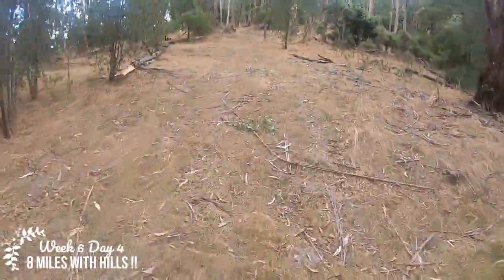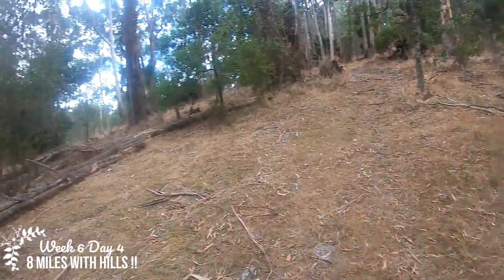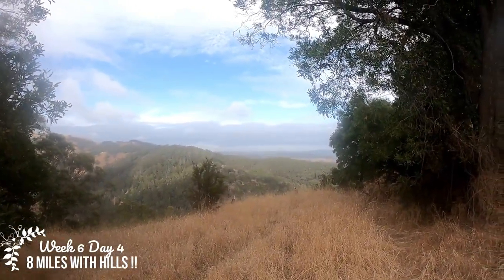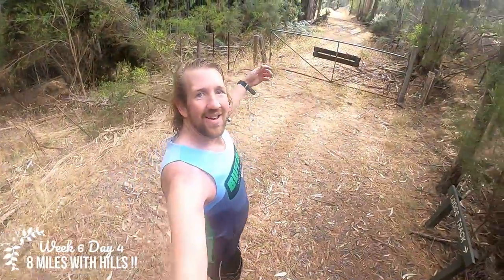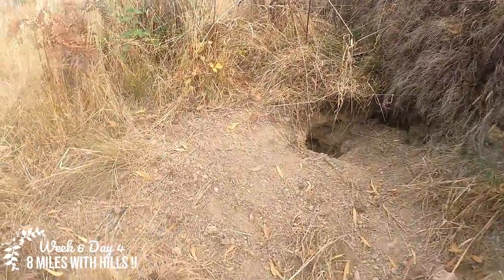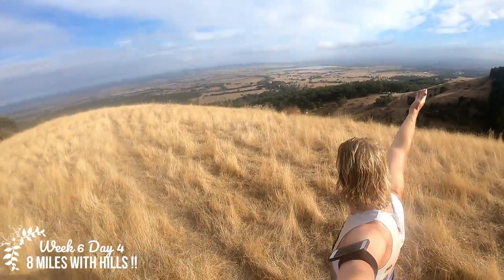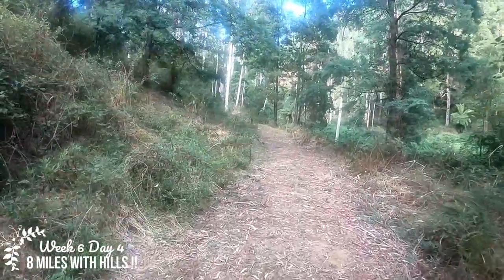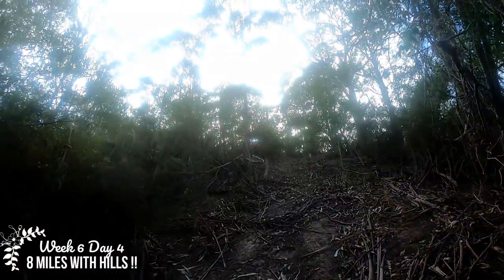My 100km Journey : Week 6 Day 4 8 Miles with hills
Bit more for your enjoyment today :D
Been a long time since I've explored the trails in this video, hope you enjoy ^.^ Might be a while before I do Blue Gum Hill Track again.

Salutations weary travelers !!

Everything on this channel is recorded and edited by Matthew Briggs and music is a collection of free music found online.